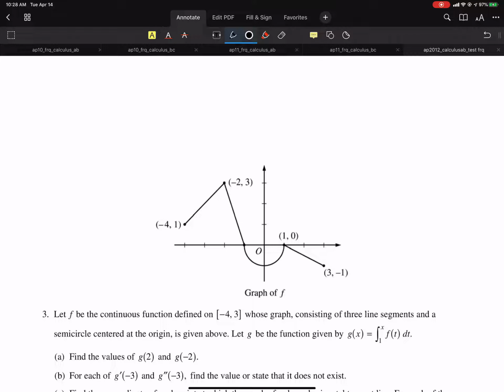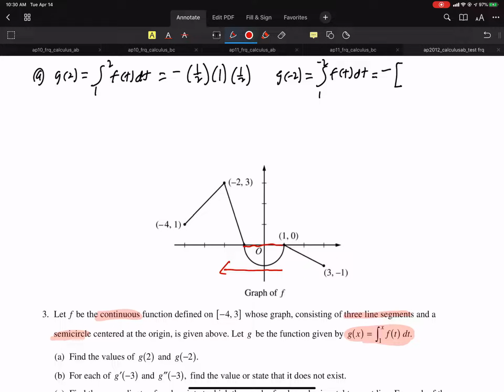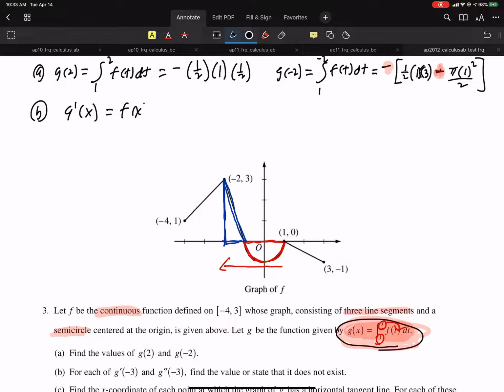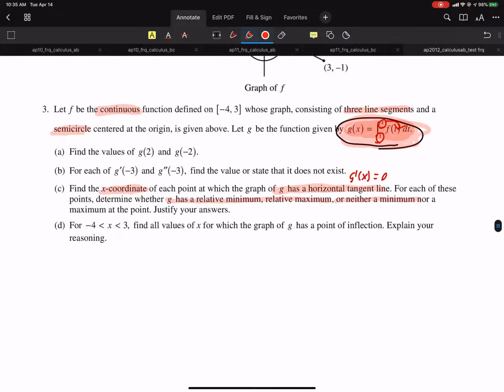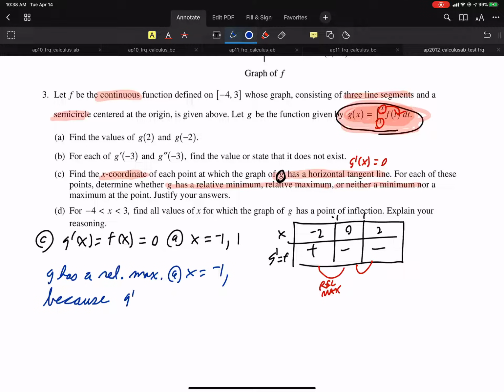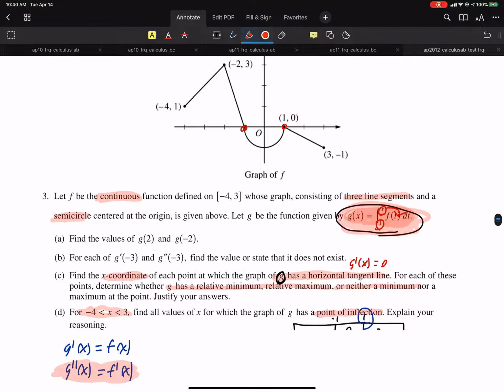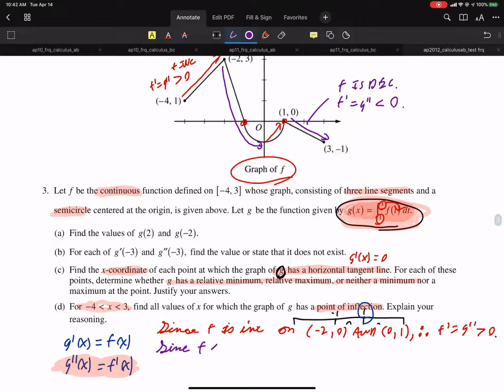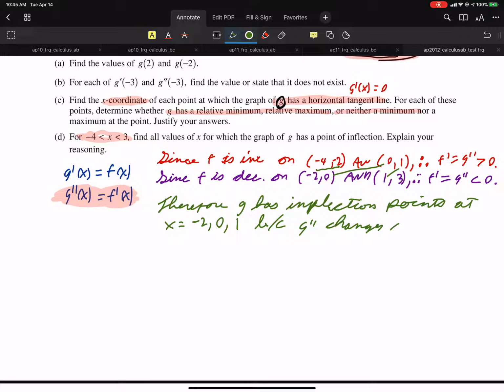2012 Calculus AB and BC #3